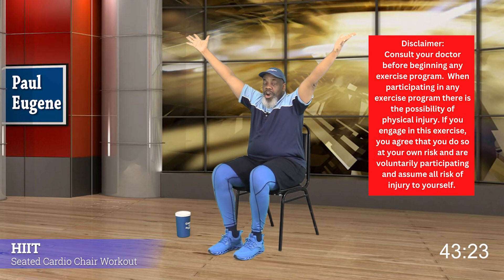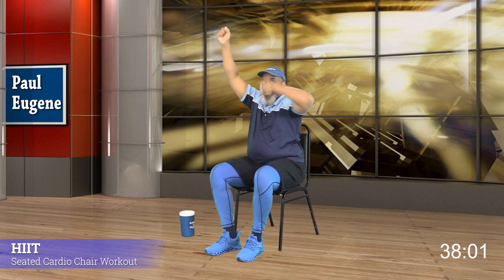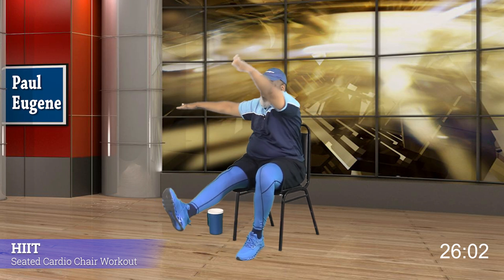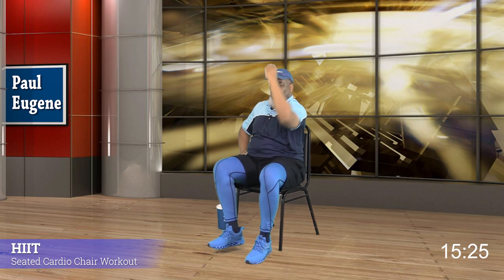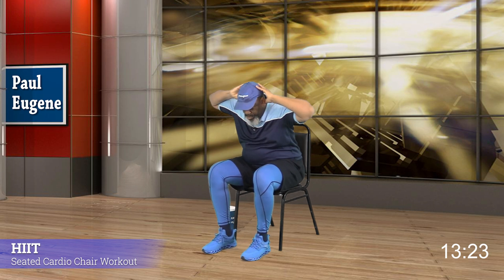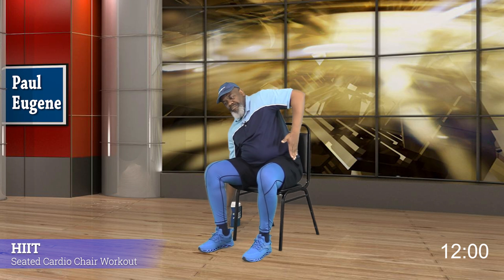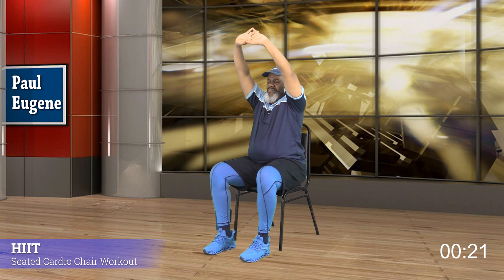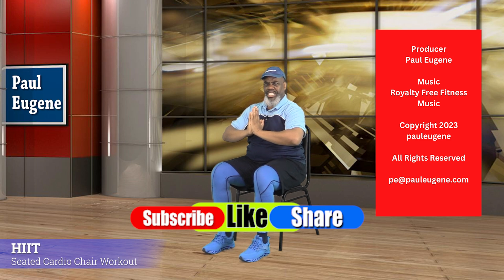Seated HIIT Chair Workout (34 Minutes) | Low Impact, High-Intensity Fitness with Paul Eugene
Welcome to an invigorating Seated HIIT Chair Workout led by the dynamic Fitness Instructor Paul Eugene! In this 34-minute session, you'll experience the power of High-Intensity Interval Training (HIIT) from the comfort of your chair, making it suitable for all fitness levels.

🪑 Seated HIIT workouts are a fantastic way to boost your heart rate, improve endurance, and strengthen your muscles while minimizing impact on your joints. No matter your fitness level, you can follow along and reap the benefits.

💪 Paul Eugene's energizing coaching style will guide you through a series of high-intensity intervals combined with brief periods of rest. This approach is scientifically proven to help you burn calories and enhance overall fitness.

🔥 Get ready to sweat, challenge yourself, and elevate your energy levels with this Seated HIIT Chair Workout. It's an efficient way to squeeze in a powerful workout into your busy day.

To join this heart-pounding workout, find a sturdy chair, clear a workout space, and get ready to push your limits with Paul Eugene!

Be part of our fitness community and stay updated on Paul's motivating workouts!

Thank you for choosing to prioritize your health and fitness with Paul Eugene's workouts. Let's HIIT it together and achieve our fitness goals! 🪑💪

Thank you for joining me on this fitness adventure. Let's work together to achieve your health and wellness goals. Keep moving, stay positive, and remember, you've got this! 💃🕺💪

About Me
Paul Eugene is a Certified Group Fitness Instructor and Personal Trainer. The producer and Host of "Exercising with Paul Eugene" seen on PCTV21 in Pittsburgh, PA since 2002.  The show has won 4 media awards in 2012, 2017, 2019 and 2021 for Excellence in Media. Also, the producer and host of podcast "Inspiring You" which is about how to make the most of life events be them good or bad.  It is also seen on PCTV21, YouTube, Facebook, Instagram and Rumble.